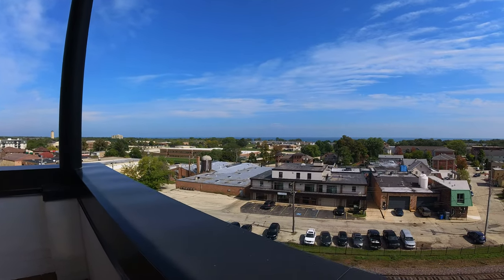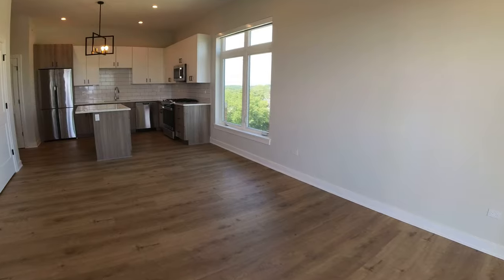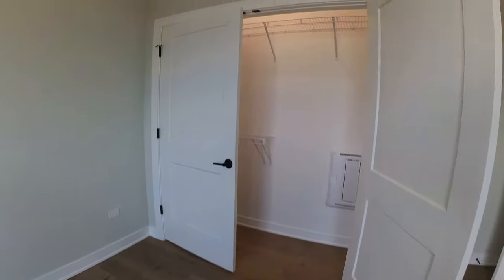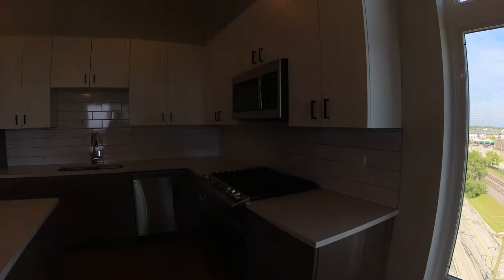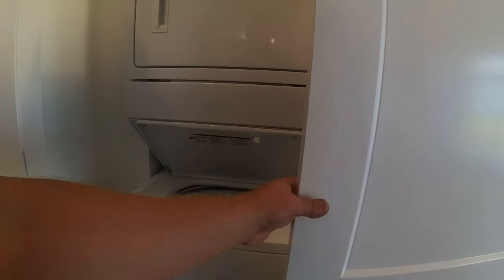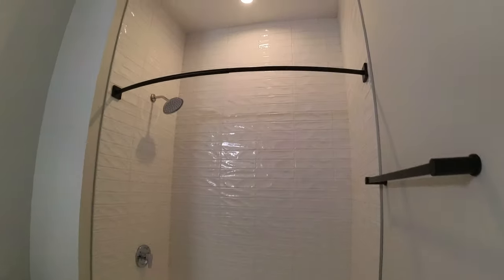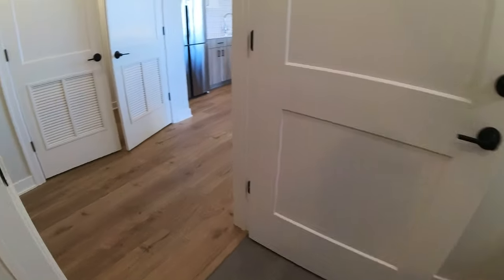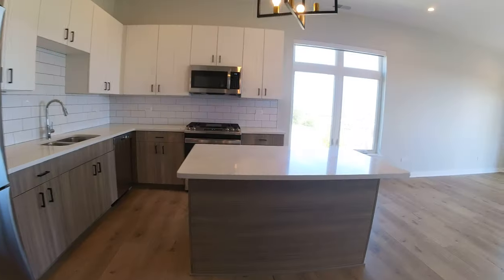Top floor with a extra large terrace and a lake view, in-unit laundry, great closets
440 Green Bay Road is located approximately 28 miles north of downtown Chicago and is located in the heart of Historic downtown Highwood. This building is only a short walk from the Metra stations. Highwood is known as the entertainment center of the North Shore with several nightlife, dining, and boutique shopping options.